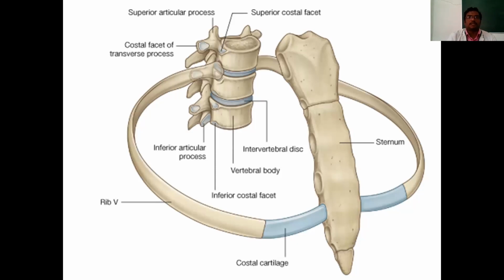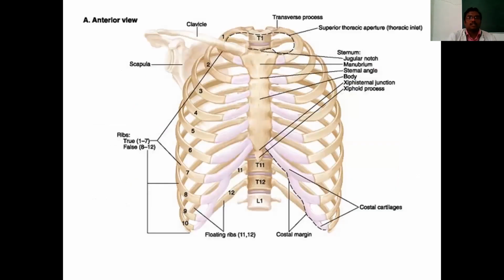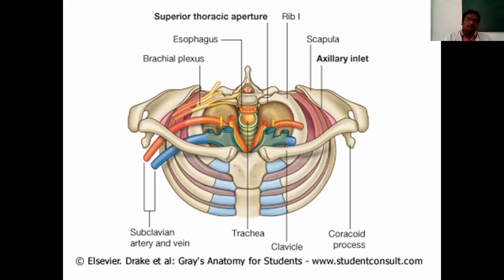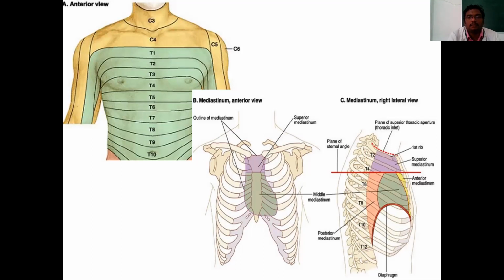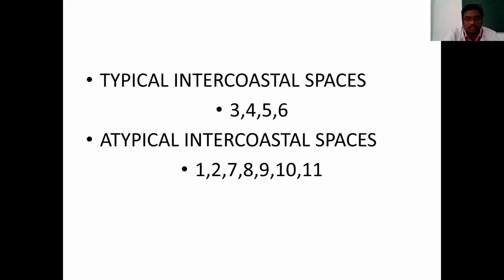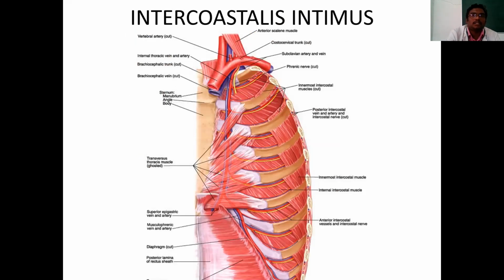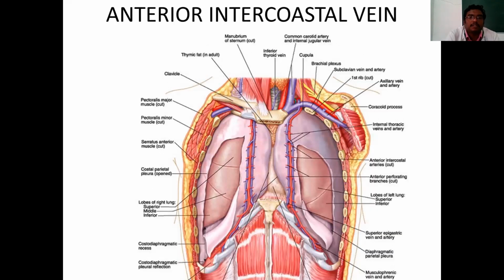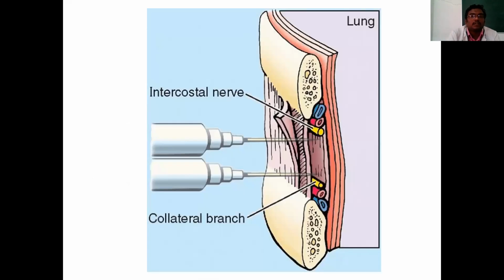Introduction of Thorax - Dr. Anandaramajayan